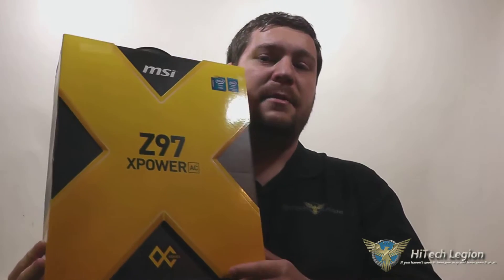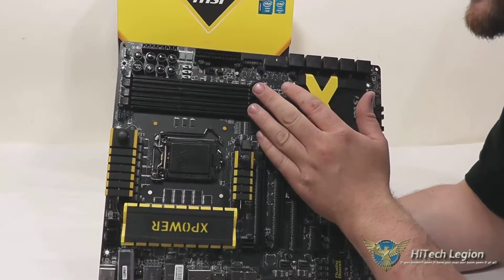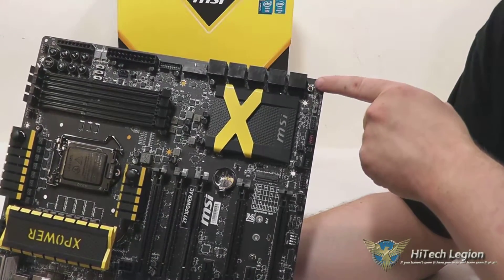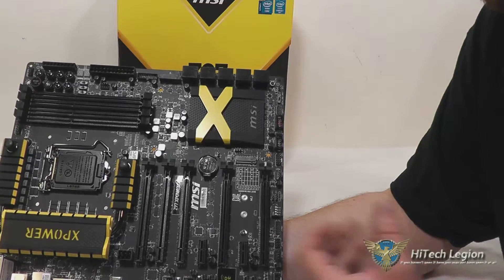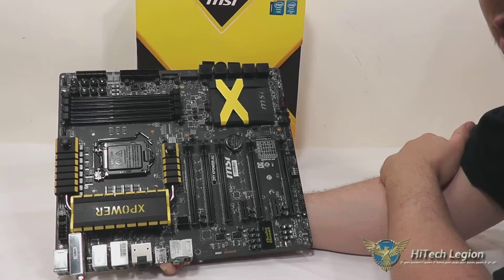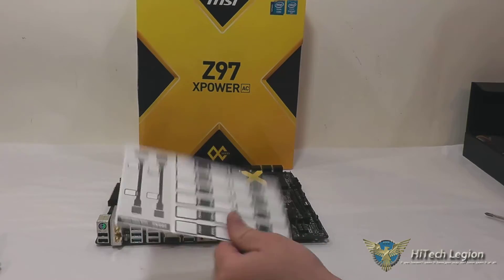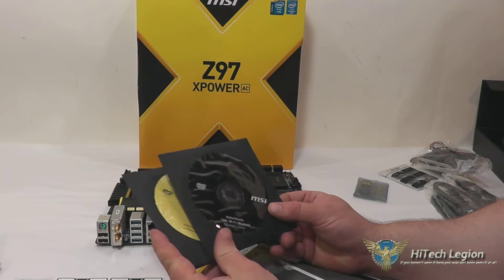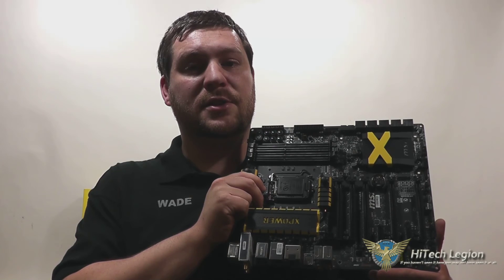MSI Z97 XPOWER AC Motherboard Overview + Benchmarks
The MSI Z97 XPOWER AC offers the most features possible in a package specifically targeted at users who need the ultimate platform for overclocking. The E-ATX form factor of the XPOWER AC motherboard allows plenty of room for the features to be spread out across the PCB.

The styling take the shape of a matching yellow and black theme with an X heatsink on the chipset to match with the Lightning series GPUs that MSI offers. A total of five PCIe x16 slots are present with the ability to handle 4-way SLI or CrossFire setups, in addition there are two x1 slots for peripherals. The XPOWER has four DDR3 memory slots that support up to 32GB of memory up to the overclocked speed of DDR3 3300. One of the additions to the Z97 chipset is the M.2 compatibility, the XPOWER has an M.2 slot on board, to coincide with the ten SATAIII ports for flexible storage. There are plenty of I/O ports present as well that include up to 12 USB 3.0 ports, 6 USB 2.0, 6 audio jacks, Optical SPDIF, HDMI, and DisplayPort. Let's not forget the Military Class 4 components for durability, ESD, EMI, High Temp, Humidity, and Circuit protections that MSI uses. On top of the built in water cooling for the VRM heatsink, and full accessory kit.

2014 HiTechLegion.com